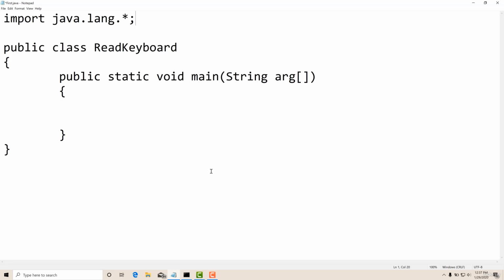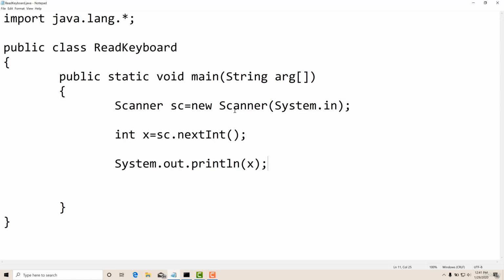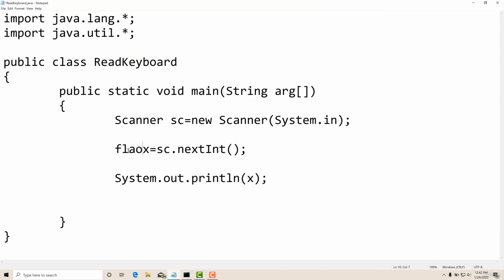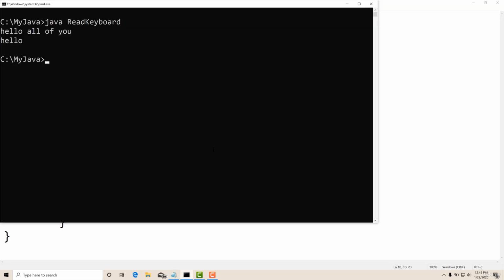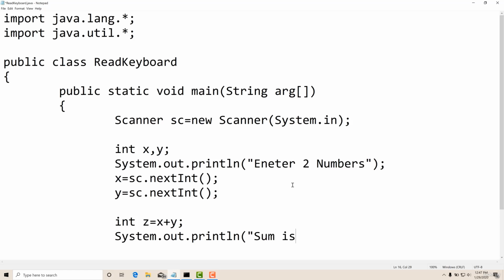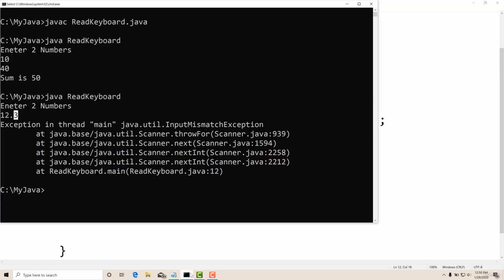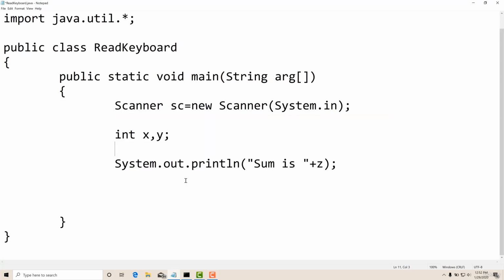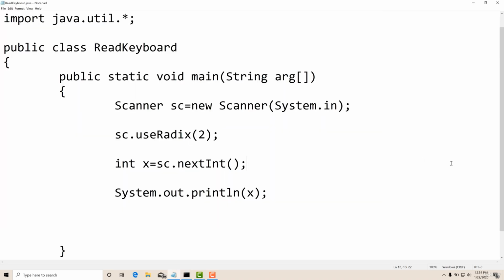008 Reading with Scanner